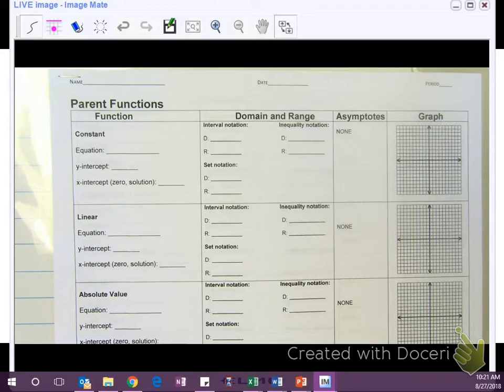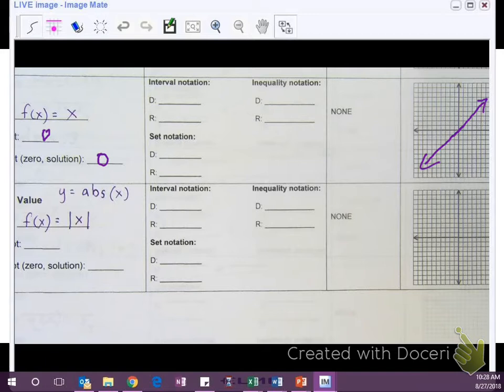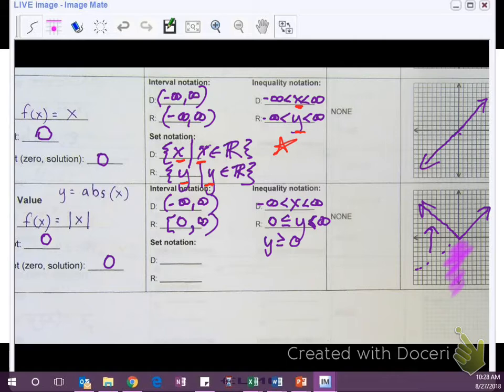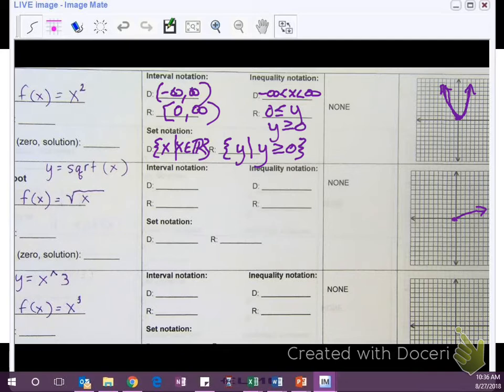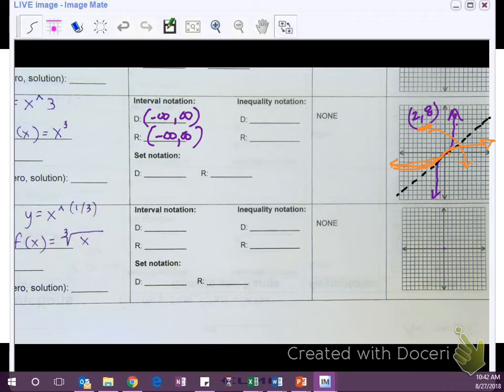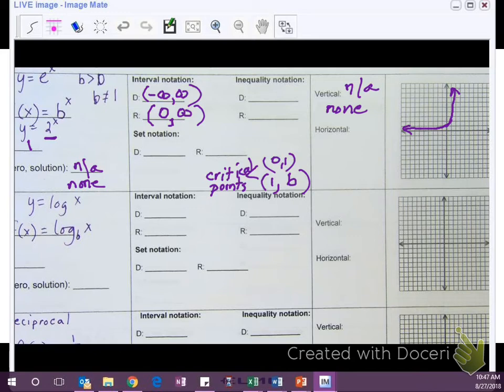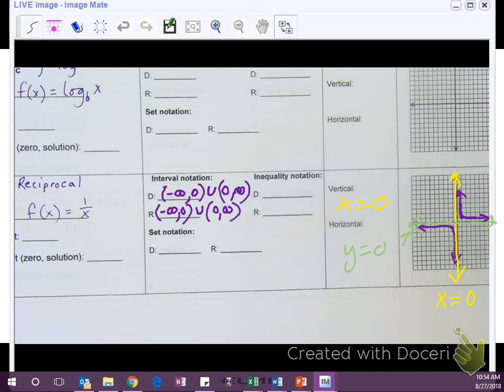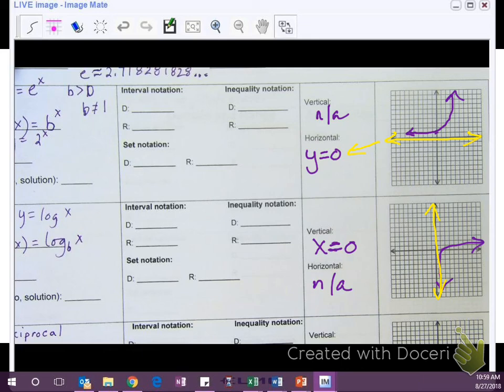GT_A2_082718_Parent_FNs_Chart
GT A2 In-class notes to complete the Parent Functions Chart.